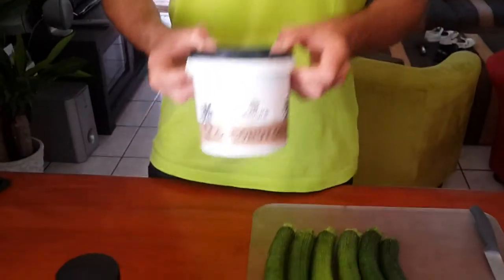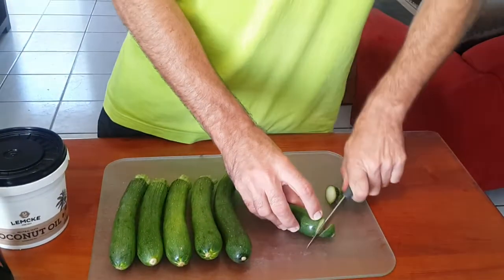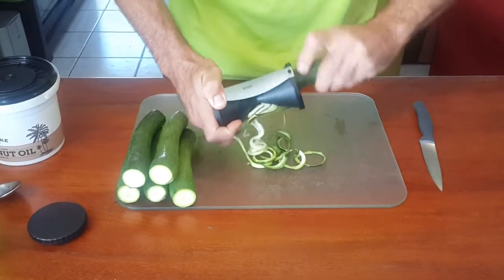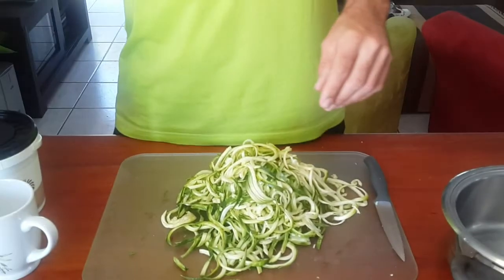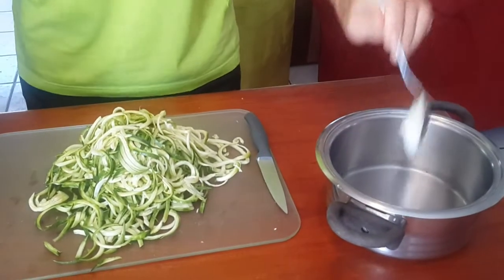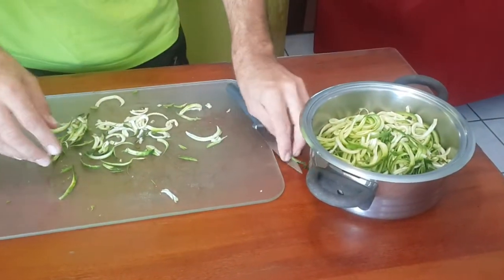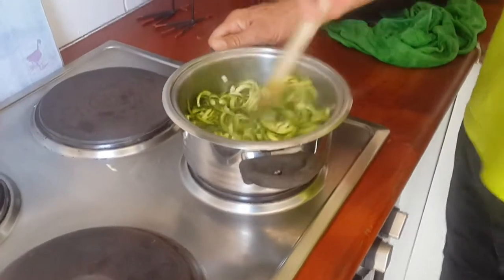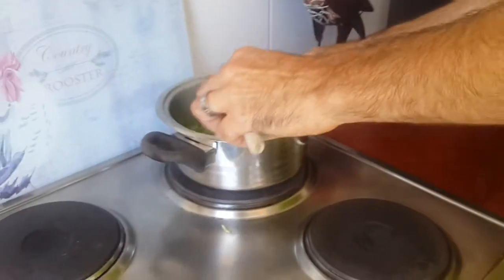How to make baby marrow fettuccine -my first video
Preparing home style baby marrow fettucini as a healthy alternative to pasta